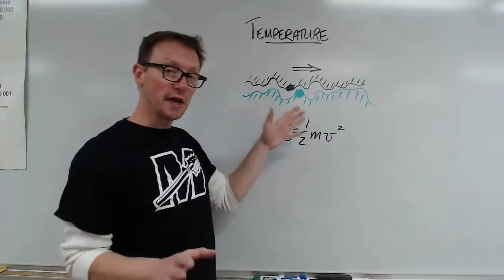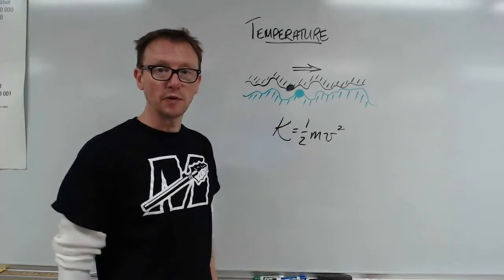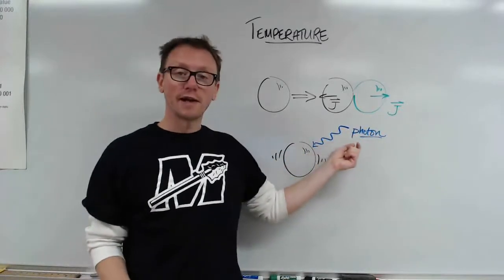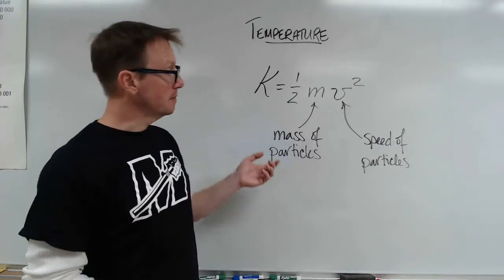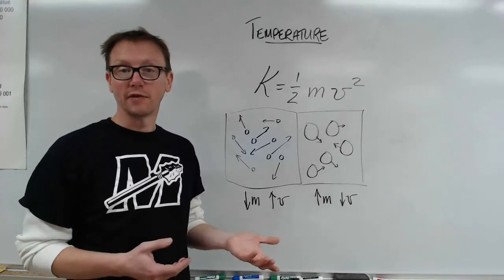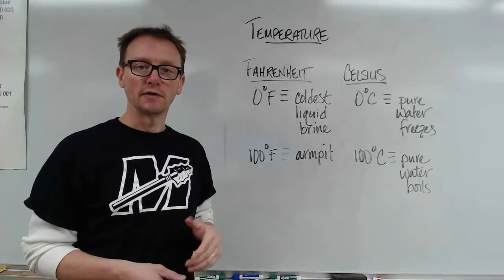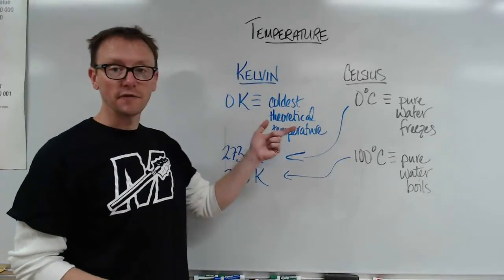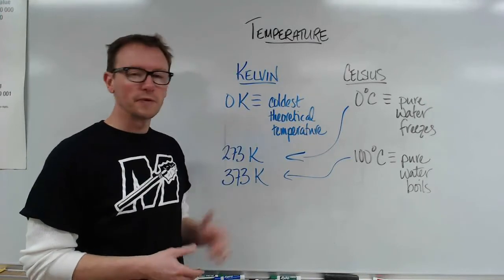Temperature Video Notes